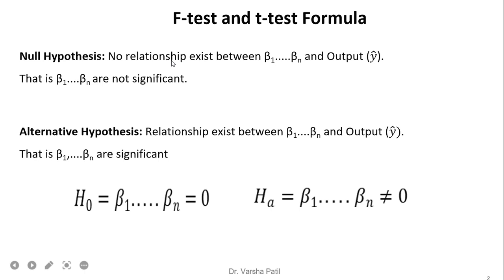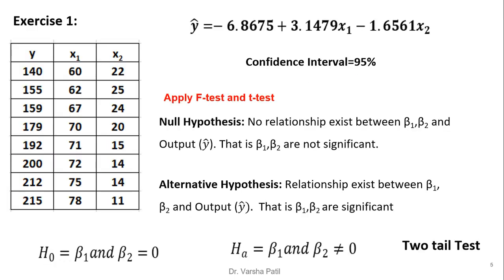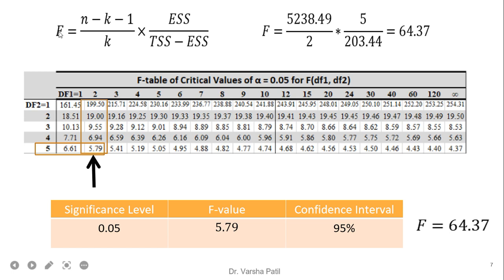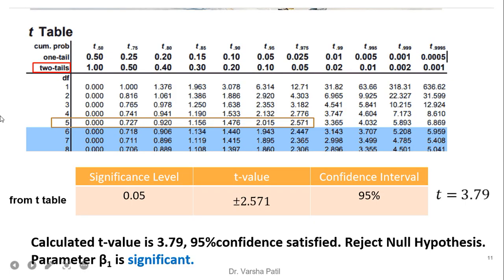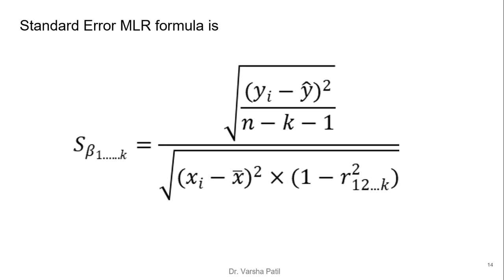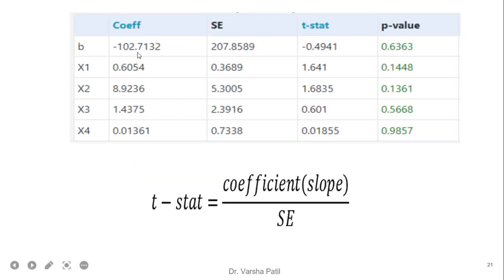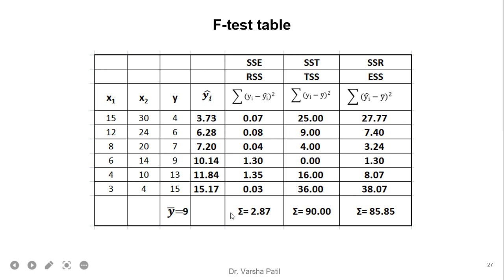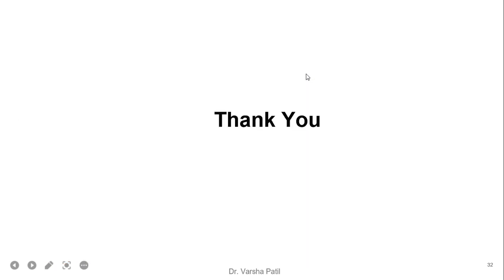F-test & t-test: Check Variable Significance,Exercise on Multiple Linear Regression